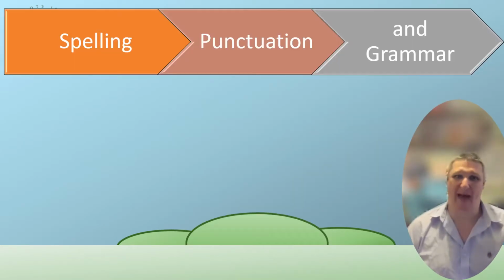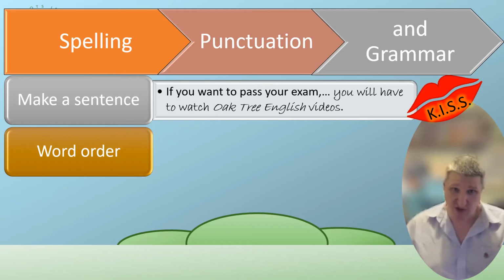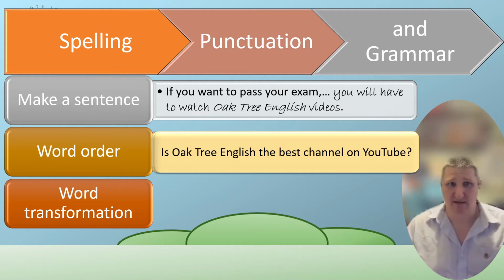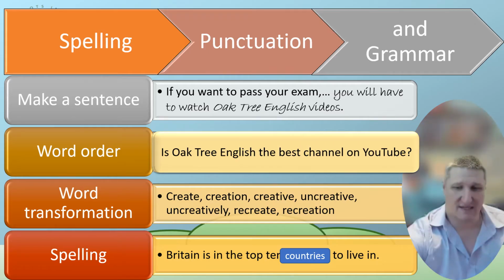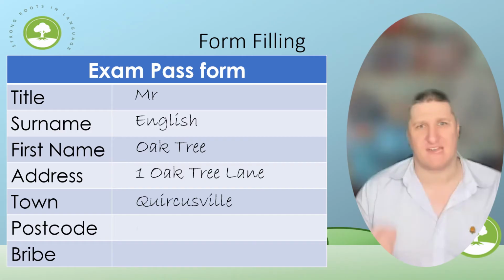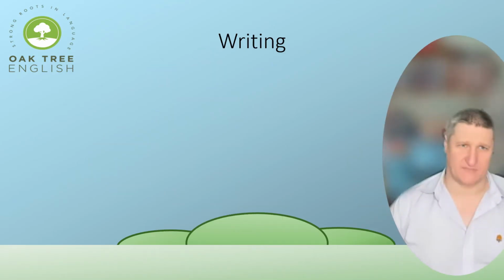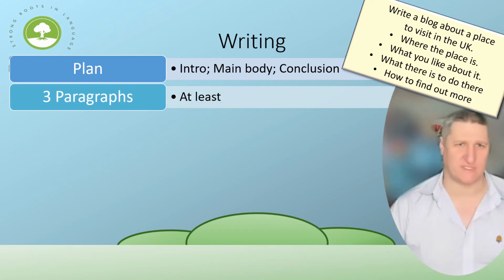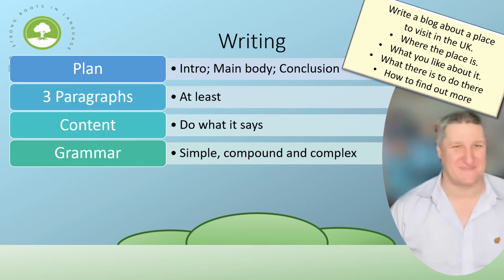ESOL Entry 3 Writing Exam (City and Guilds)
This video tells you how to approach the City and Guilds ESOL Entry 3 writing exam. It explains all three parts and how to make the most of them.